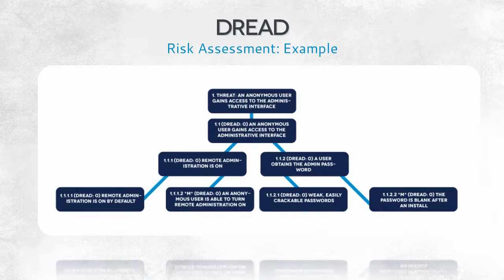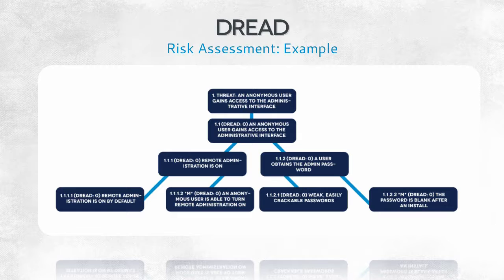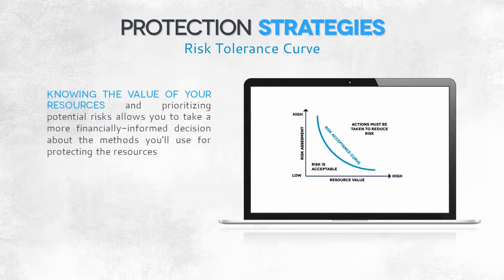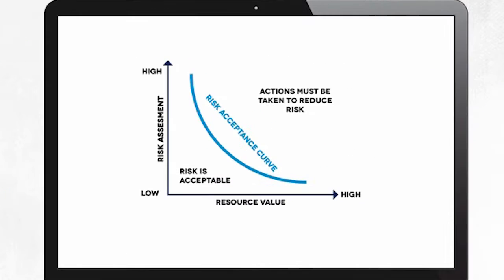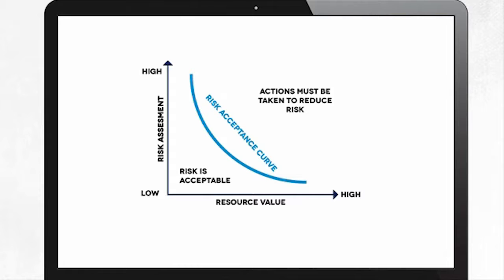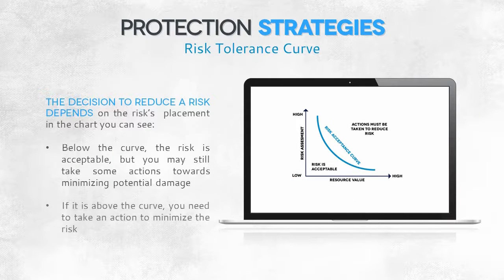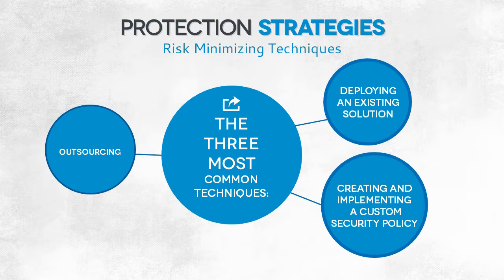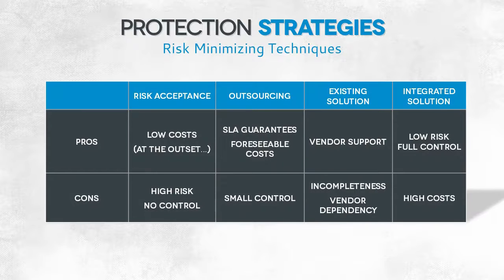28 EXERCISE Risk Assessment